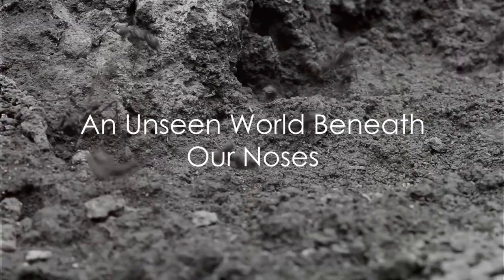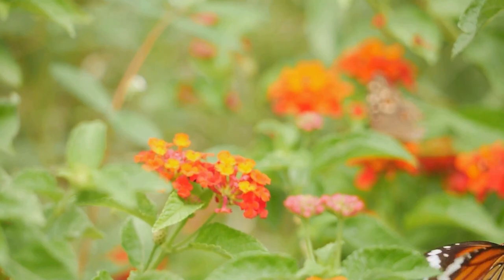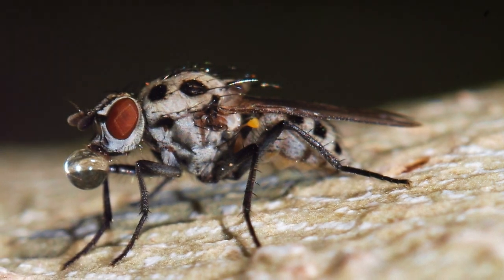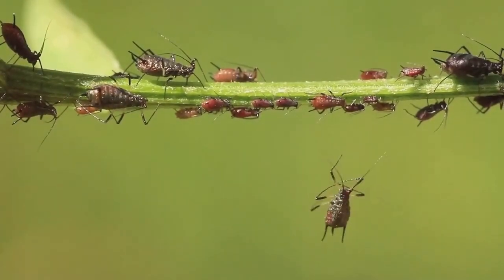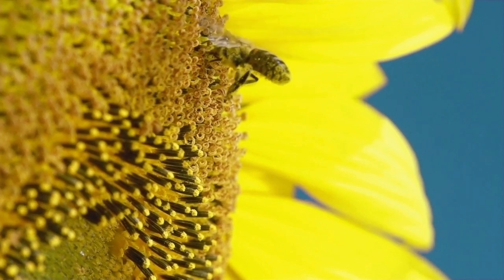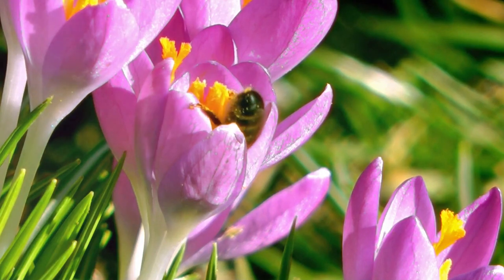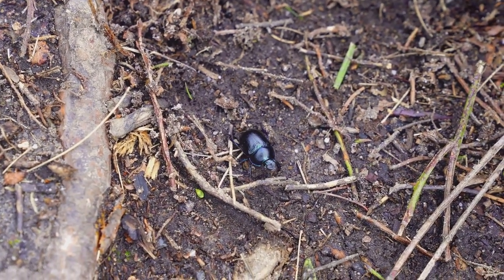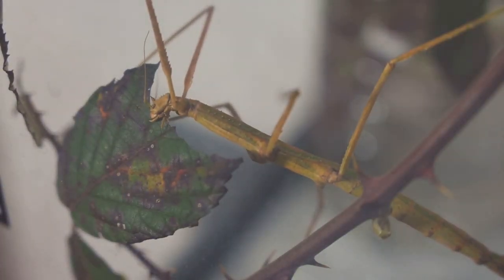Different Types of Small Insects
Different Types of Small Insects. Dive into the hidden world of tiny insects with Learn with Miral! Discover the fascinating lives of ants, flies, butterflies, and more.

OUTLINE:
00:00:00 An Unseen World Beneath Our Noses
00:00:35 Common Household Insects
00:01:42 Hidden Insects in Nature (Lady bug, Butterflies,...)
00:02:52 The Big Impact of Small Insects

Uncovering their unique features, amazing abilities, and surprising importance in our ecosystems. From backyard wonders to household helpers, witness how these miniature marvels play a vital role in our planet's health. So, get ready to shrink down and explore the extraordinary world of microinsects! Learn how to appreciate these tiny titans and take action to protect their essential contributions to our environment. Remember, even the smallest creatures can have a big impact!